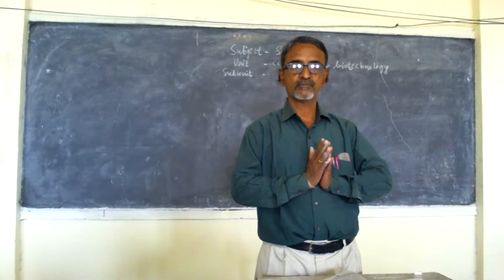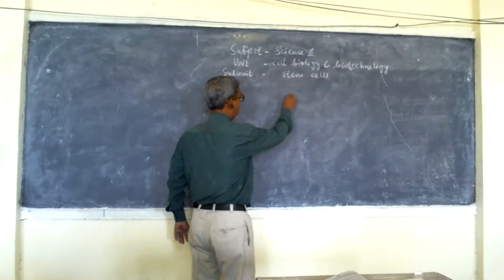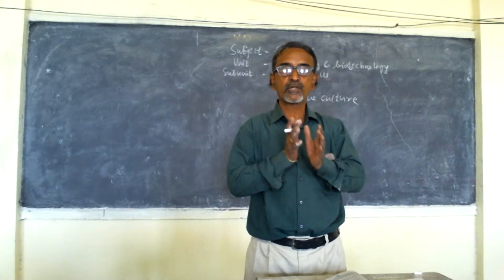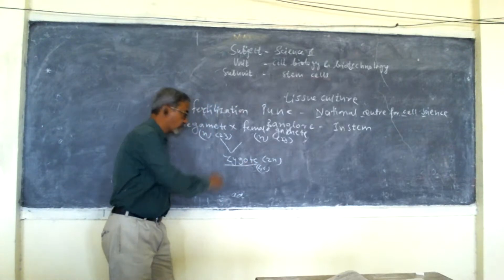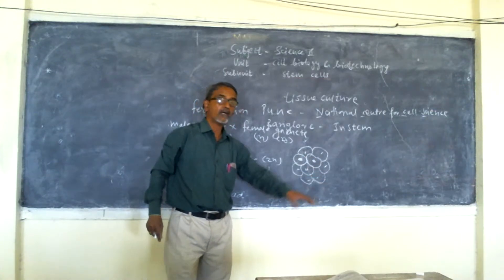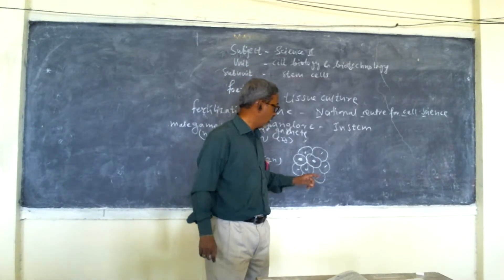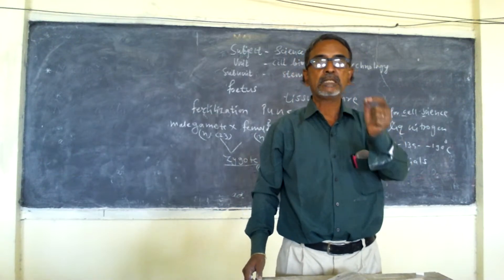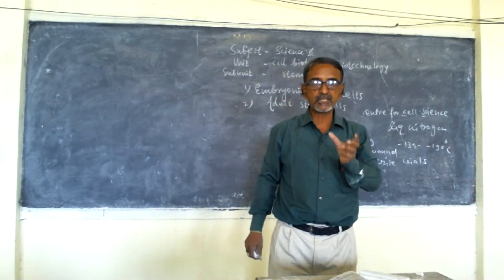Online Class-Science-2-10th class-AVC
विषय - विज्ञान -2
घटक -  Cell Biology And Biotechnology
उपघटक - Stem Cells
विषय शिक्षक - R. D. Bondre Sir
  "आदर्श विद्यालय चिखली "